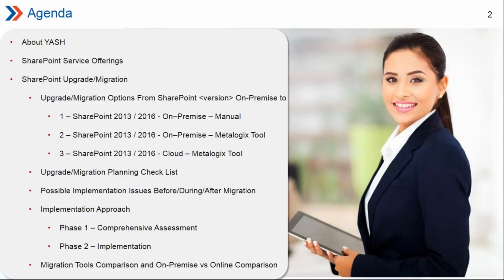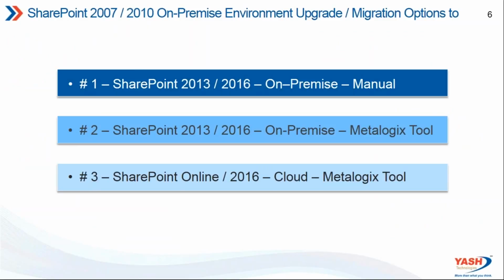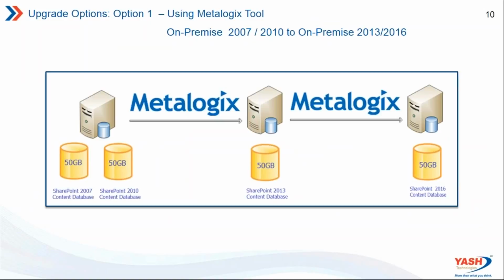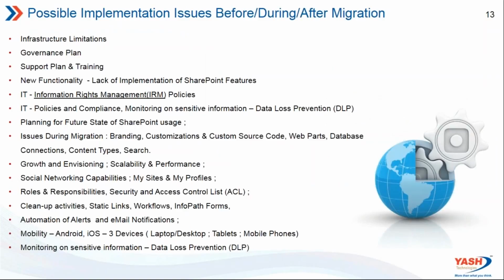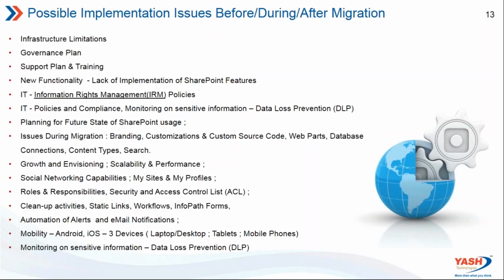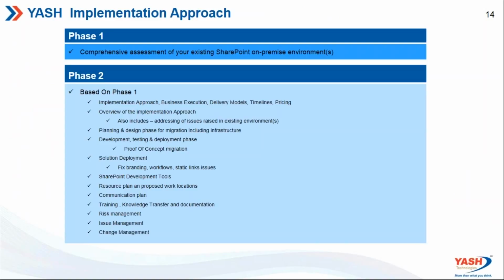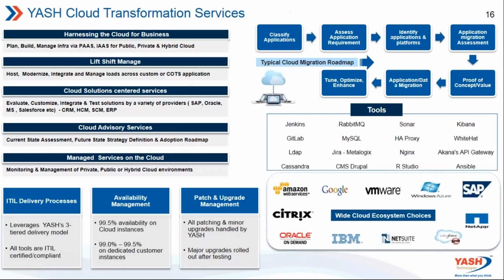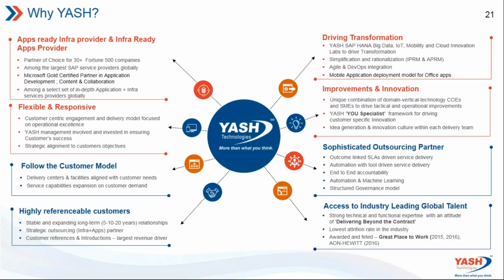YASH SharePoint Upgrade and Migration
Watch the webcast with a generic overview of YASH SharePoint Services Offerings, it's approach and implementation processes.